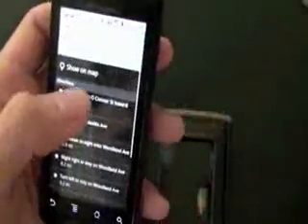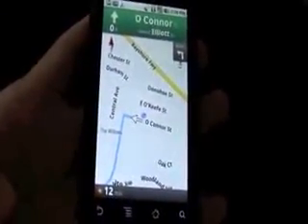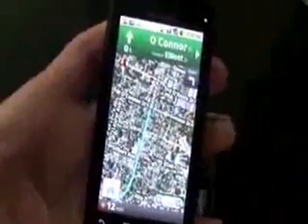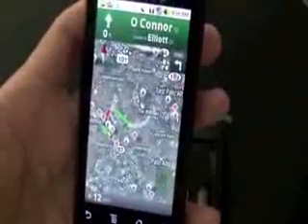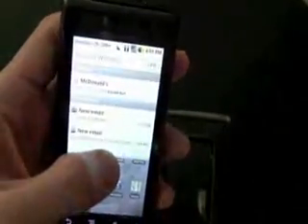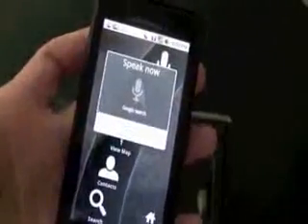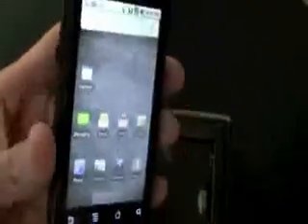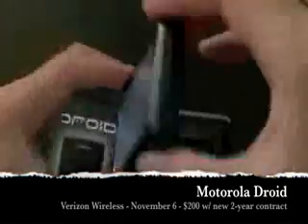Verizon's Motorola Droid 6 Unboxing and demo Google Maps Na